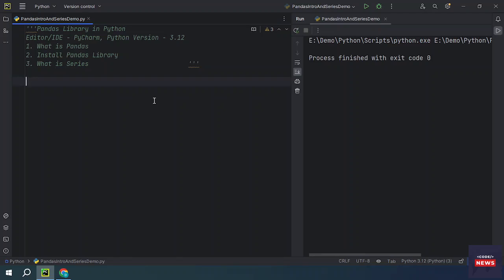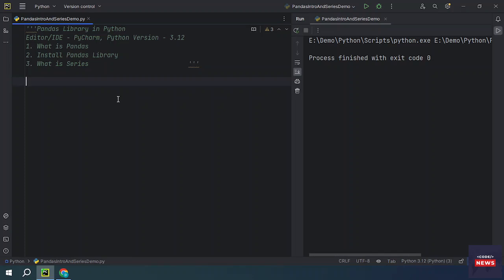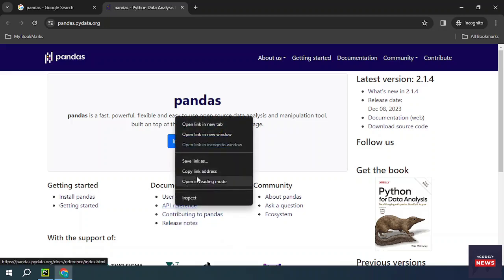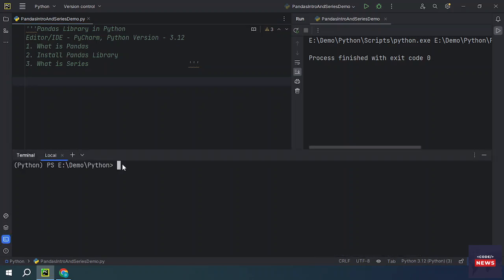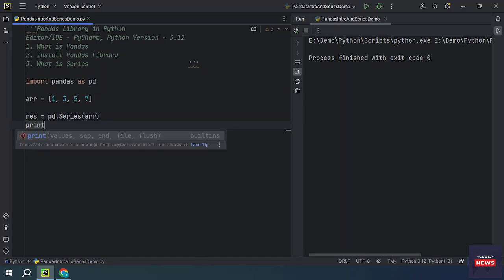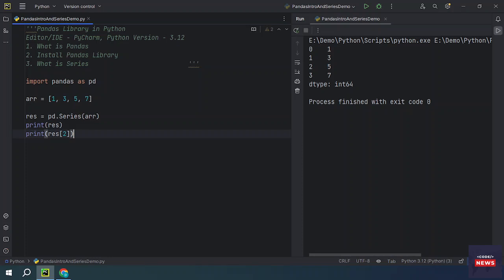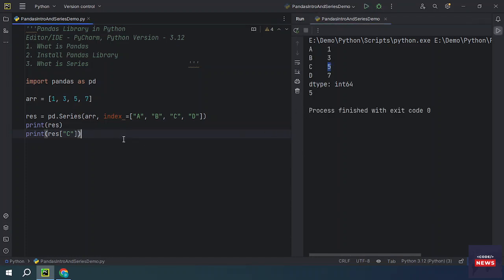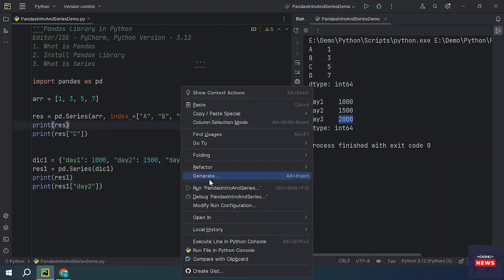What is Pandas in Python? | Pandas Series | Pandas Introduction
pandas is a fast, powerful, flexible and easy to use open source data analysis and manipulation tool, built on top of the Python programming language.

What is Pandas? Why and How to Use Pandas in Python
Complete Python Pandas Data Science Tutorial
Series - Pandas
How to create Series in Python Pandas
Pandas Series
data science
artificial intelligence
machine learning
python tutorial
import pandas as pd
learn pandas
learn pandas for data science
learn pandas and numpy
learn pandas dataframe
learn pandas for data analysis
learn pandas tutorial